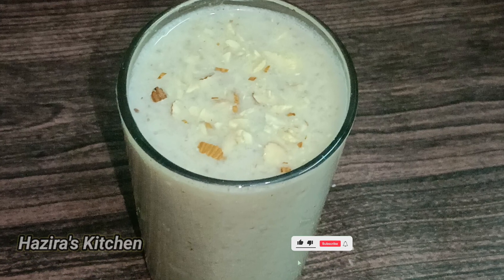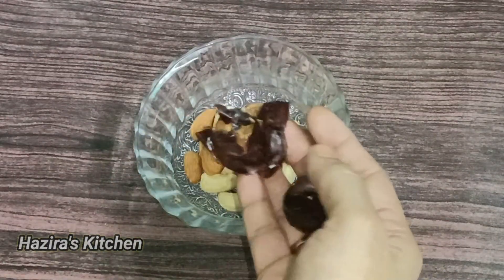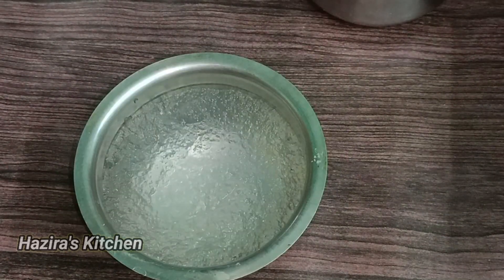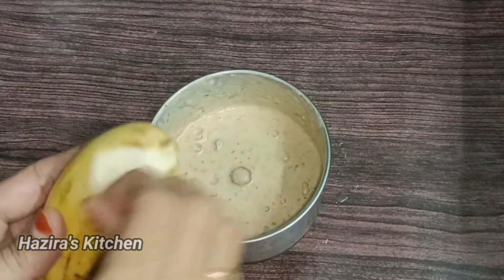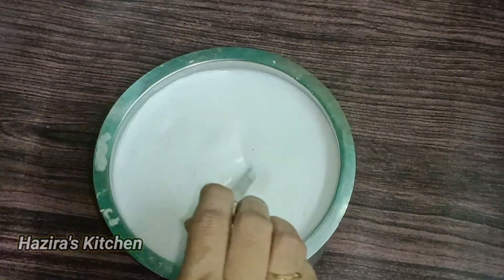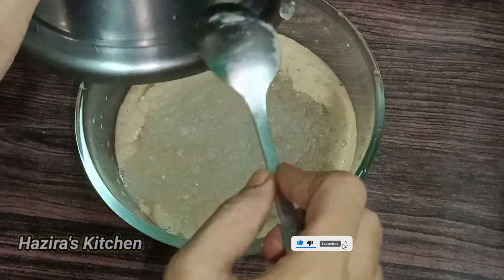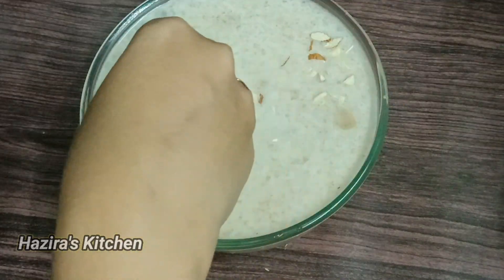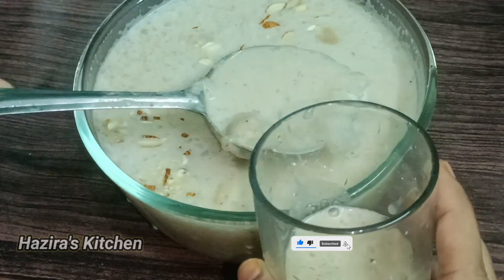அடுப்பு பக்கம் போகாமல் 10 நிமிடத்தில் பாதாம் பிசின் பாயாசம்|Summer Healthy Drink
Hai friends, In this video I am making the tastiest and healthy summer drink recipes of instant dessert. The name of the dessert is badam pisin payasam to be make within 10 minutes. In this summer the drink gives reduced heat in our body. Follow the same steps from this video you will get a tasty and healthy summer drink recipes...

badam pisin payasam, how to make badam pisin payasam, summer recipes, summer healthy drink, healthy drink in tamil, summer juices, instant dessert recipes, instant recipes,
refreshing summer recipes, juice ideas in tamil, Iftar recipes, iftar videos, easy evening snacks, trending evening snacks, refreshing summer drink recipes